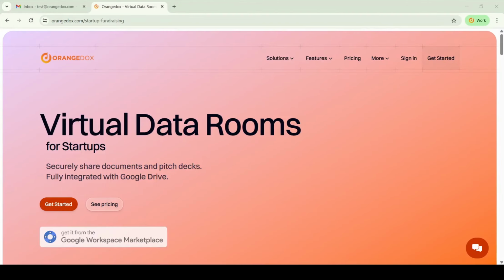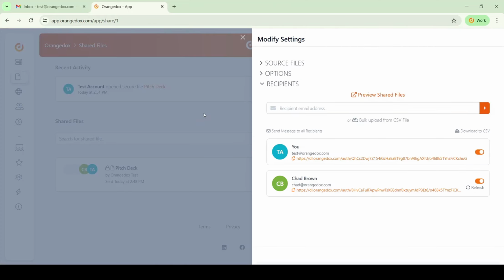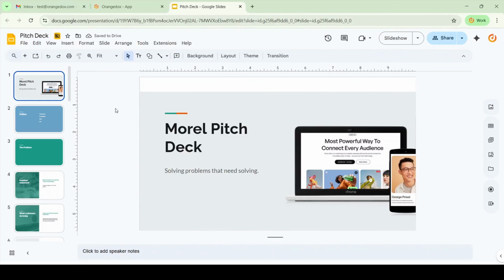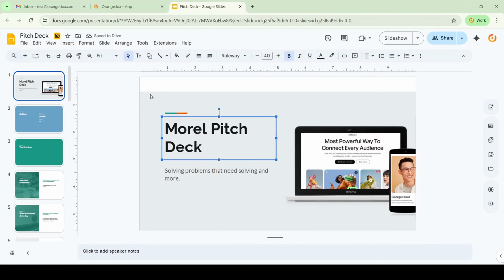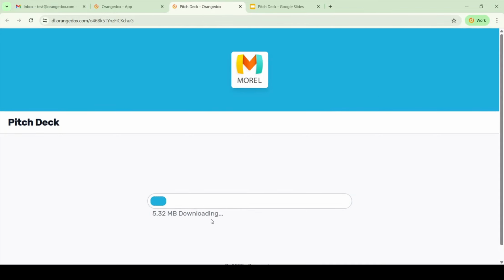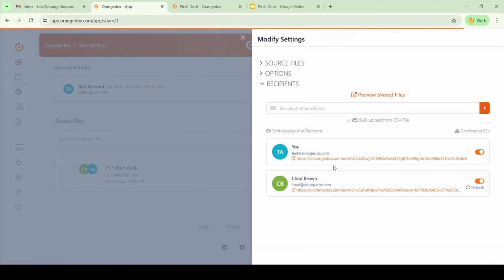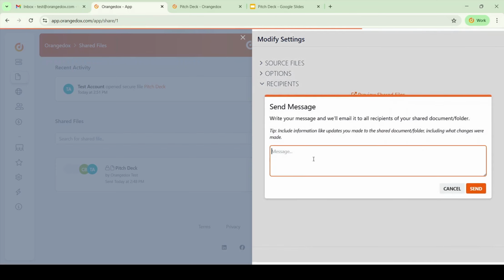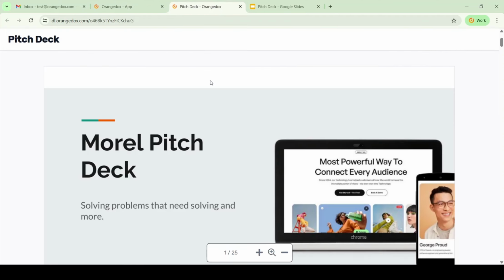Auto Update Your Pitch Deck Without Breaking Links | Version Control Tips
Tired of resending your pitch deck every time you make a tweak?

In this tutorial, you'll learn how to update your deck without breaking existing links, so investors always see your latest version, no extra emails required.